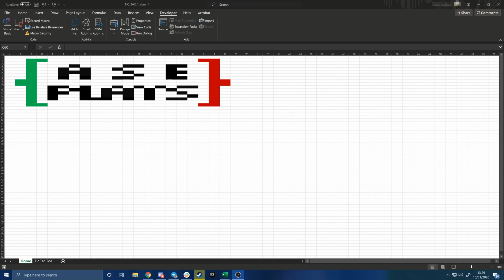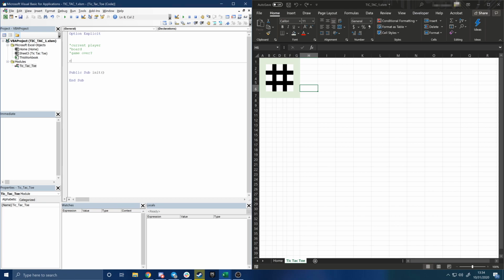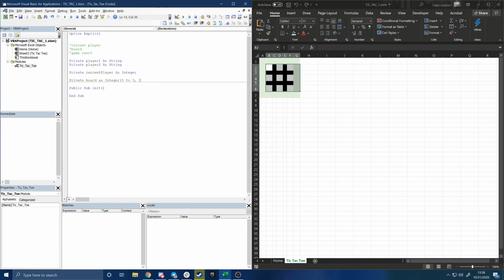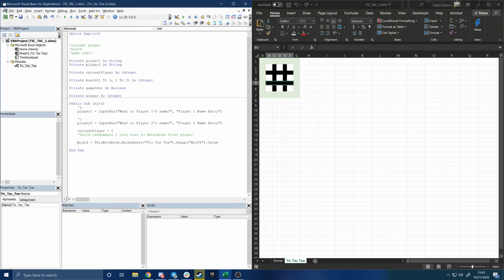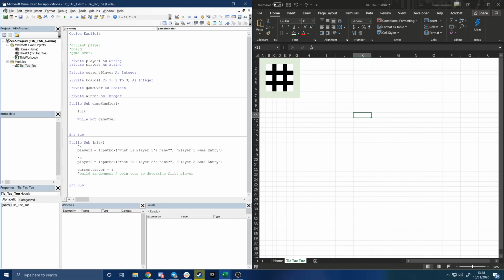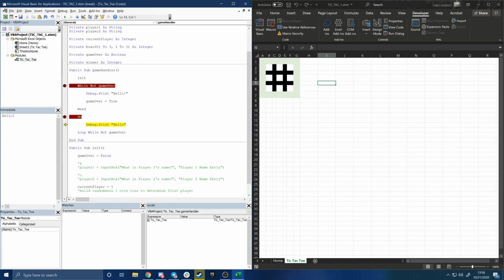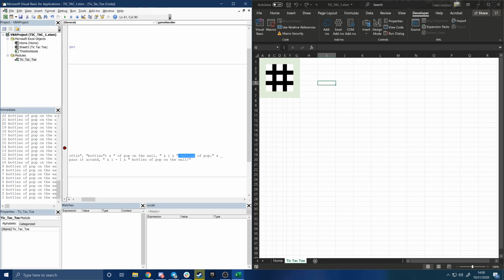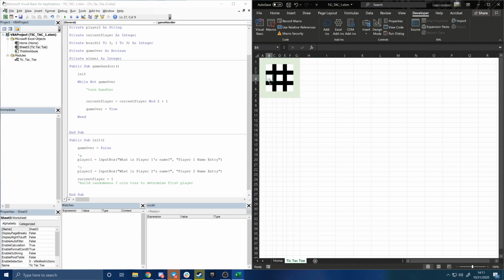A Software Engineer Plays Microsoft Excel (Part 2)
In this series, we aim to teach basics of programming by writing simple 2D board-based games in one of my favorite applications, Microsoft Excel.